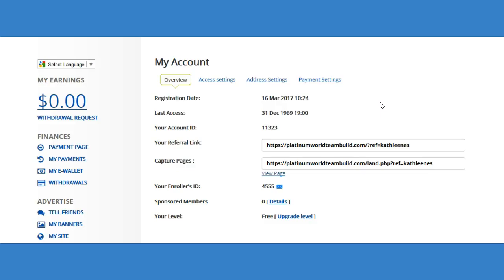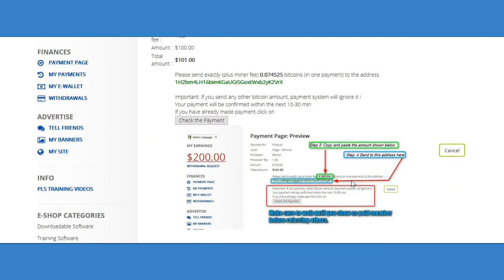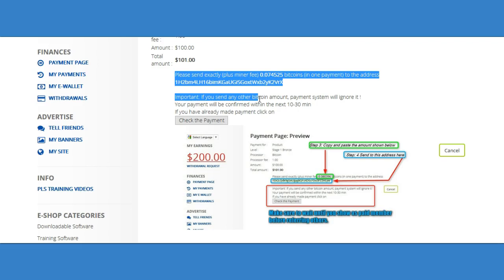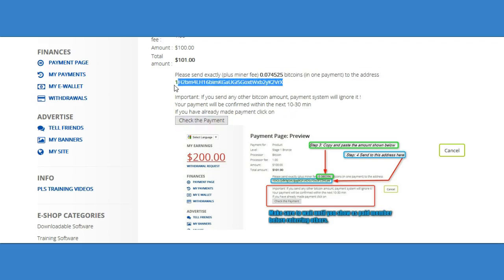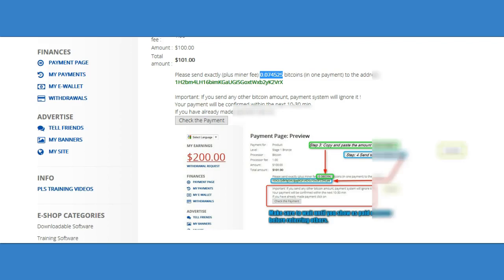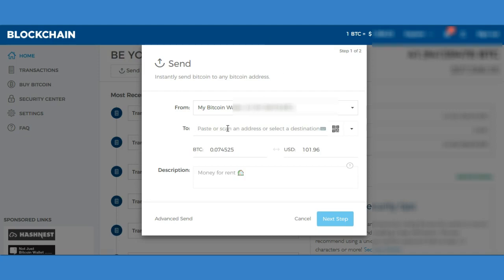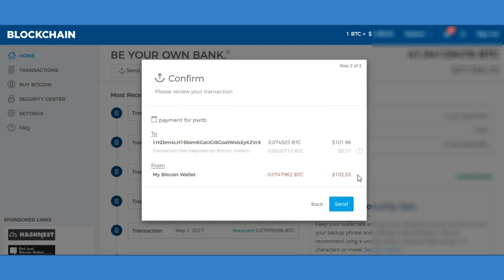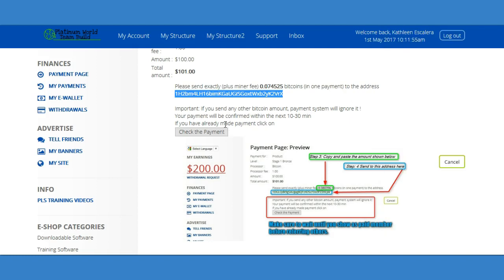How to pay your PWTB $100 payment using bitcoin